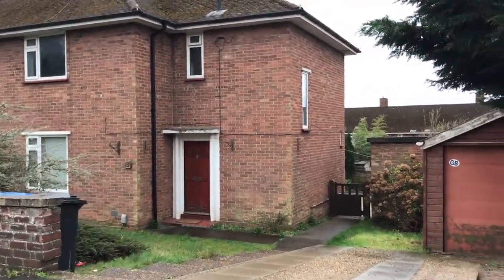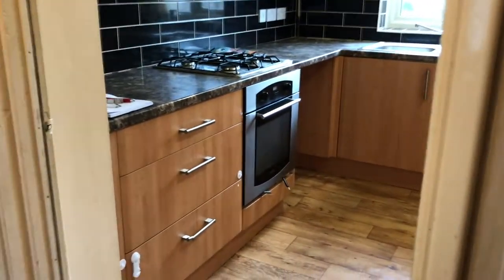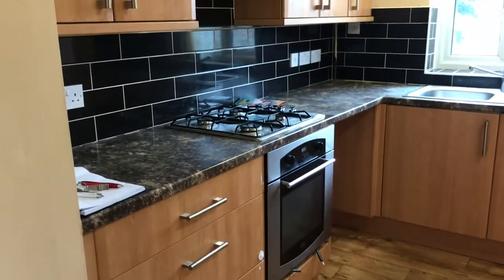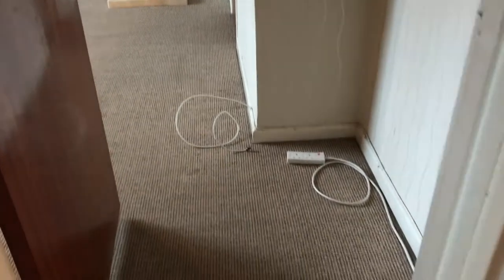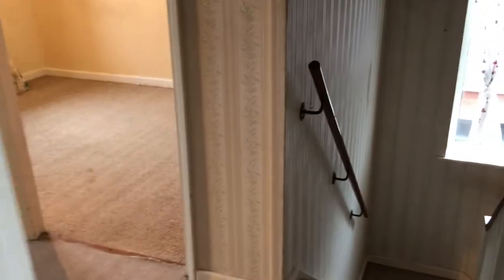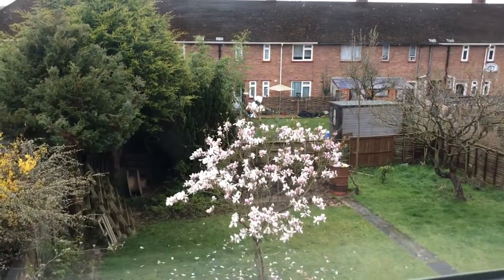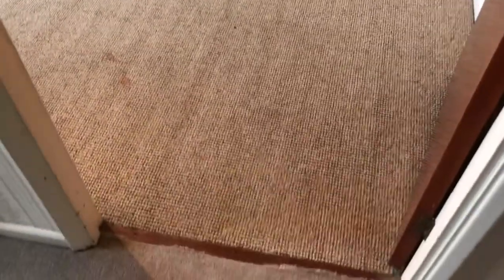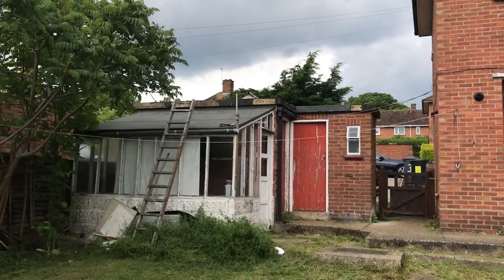3 Brereton Close, Norwich NR5 8LX, 3 Bed Student House all inclusive bills £110 per person per week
This video is a year old, the property will be redecorated and furnished before students move in. This is a large student house for only 3 tenants, most student houses of this size are for 5 tenants. Sofas, dining table and chairs, double beds in all bedrooms, chest of drawers and wardrobes. All bills included, with uncapped usage; gas, water, electricity, tv licence, internet and gardener.
To reserve this house for Aug 21 academic year contact Northwood Norwich.